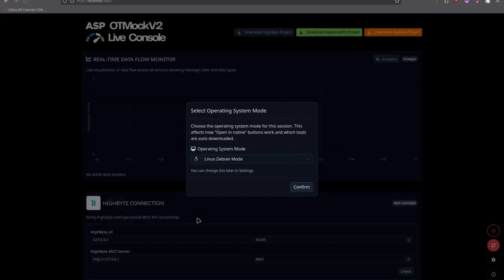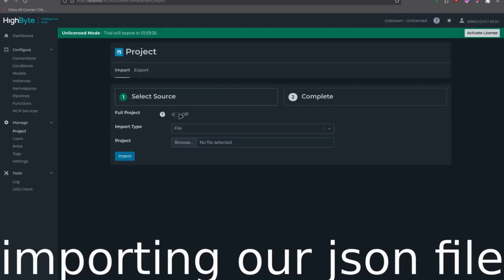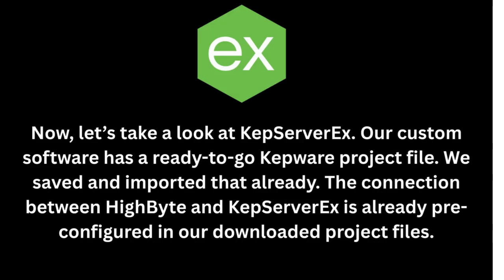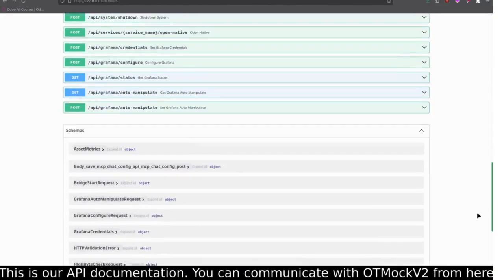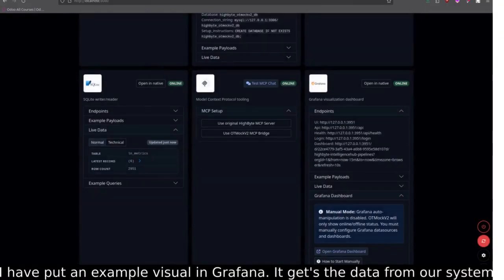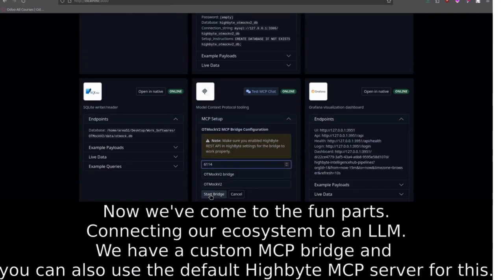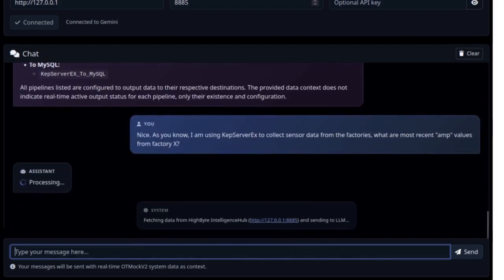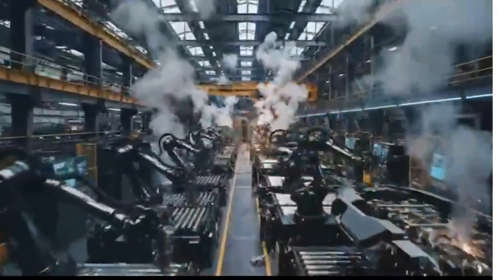OTMockV2 Live Console: The Ultimate Industrial DataOps Simulator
Struggling to set up a realistic industrial data environment for testing? Meet OTMockV2 Live Console, the all-in-one simulation tool for Industrial Data Ops created as an experiment by ASP OTOMASYON.
In this video, we dive into how OTMockV2 automates your entire development lifecycle.

🚀 How it works:

    Instant Infrastructure: Simply run the app, and OTMockV2 automatically spins up Docker containers for Apache Kafka, Zookeeper, OPC UA, and MQTT. No manual setup required!

    Seamless Integration: Already use HighByte, KepserverEX, or Grafana? OTMockV2 detects them and generates ready-to-upload configuration files, connecting your entire stack in seconds.

    Real-Time Dashboard: Monitor your simulated factory data, manage ports, and check system health through a sleek Web UI.

    AI-Powered Chat: Connect your favorite LLM and chat with your live industrial data using natural language.

Whether you are testing a new architecture or building a POC, OTMockV2 saves you hours of configuration time.

OTMockV2 is currently an internal experiment that will be used for future projects.